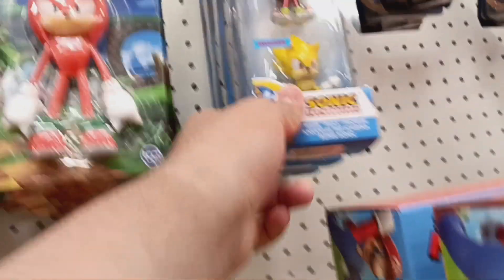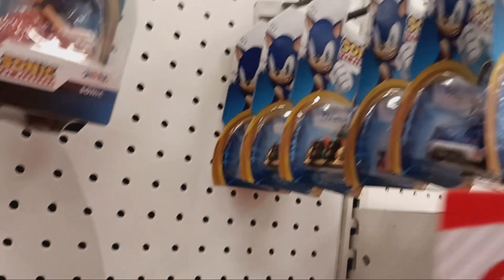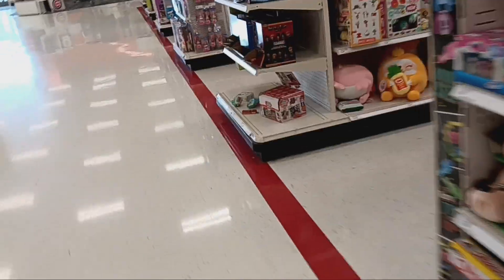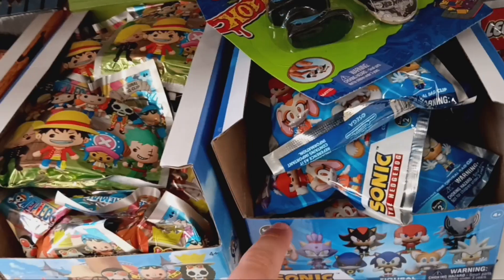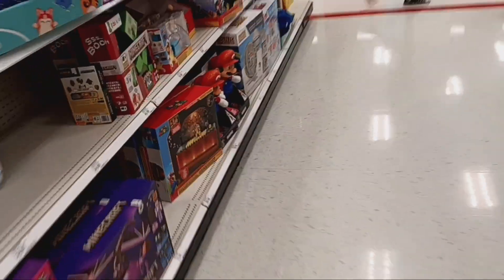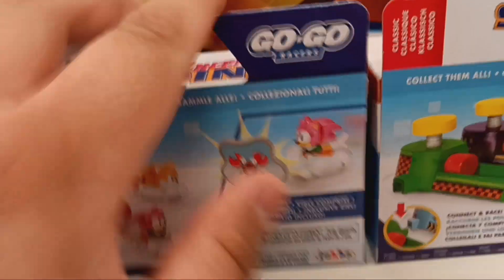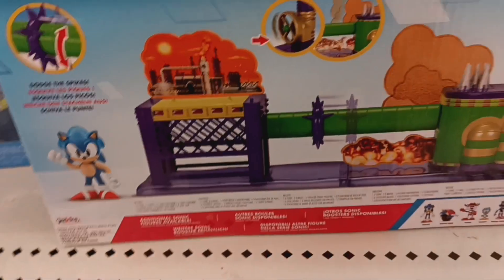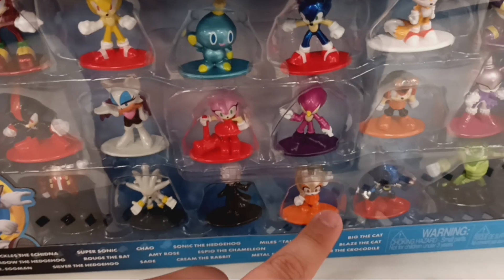Sonic Merch Hunt Episode 58